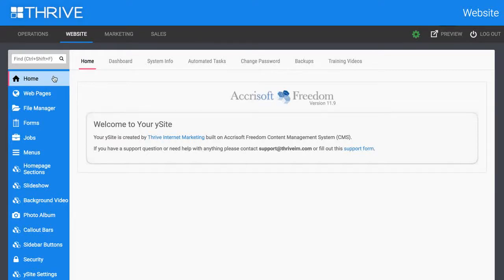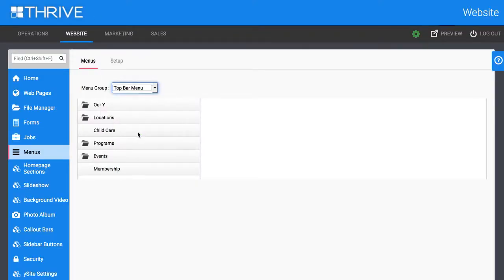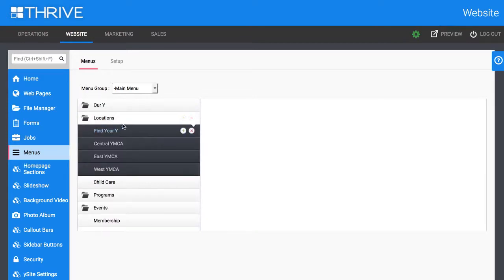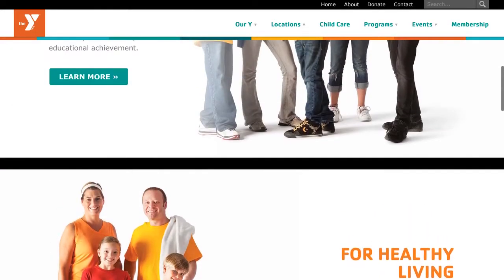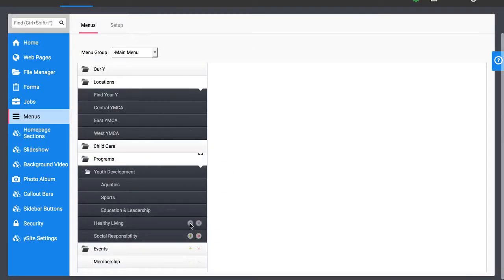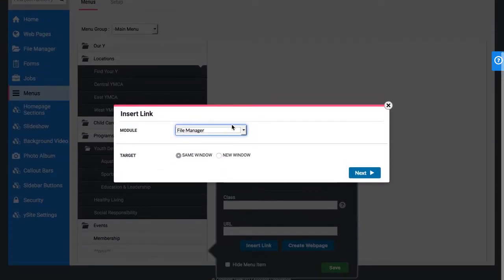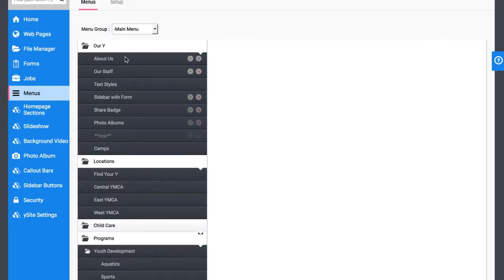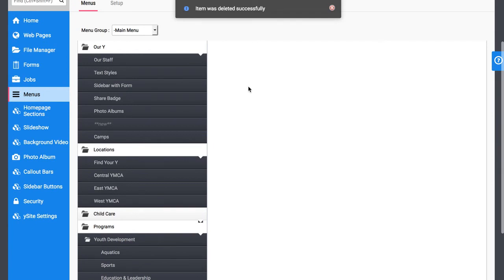TRAINING - Menus Module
Freedom Training
Menus Module